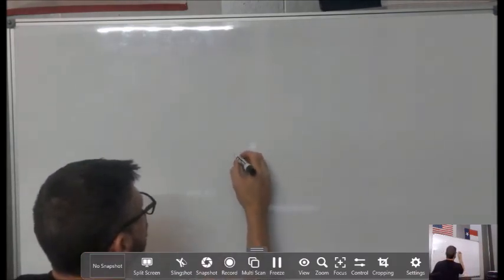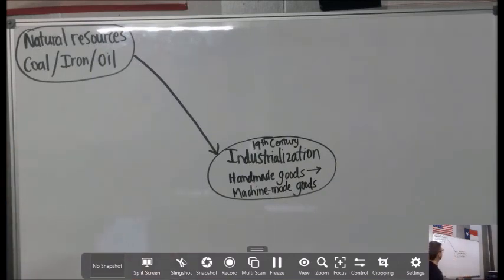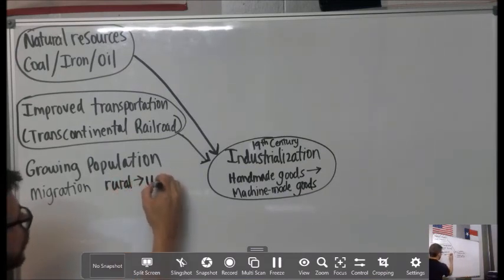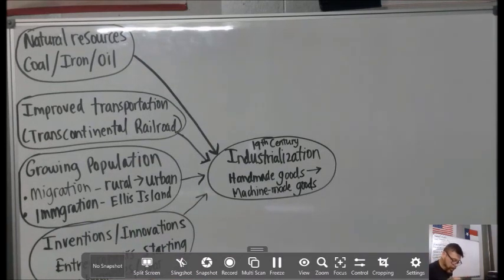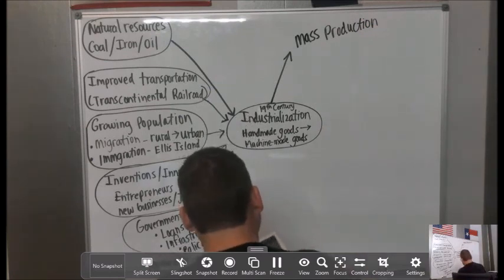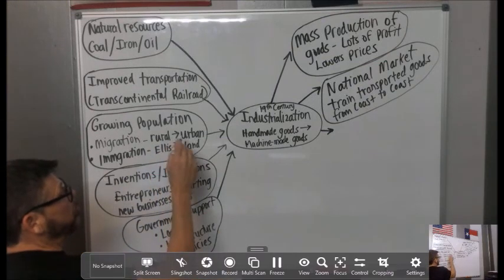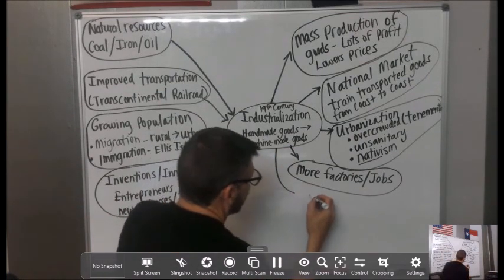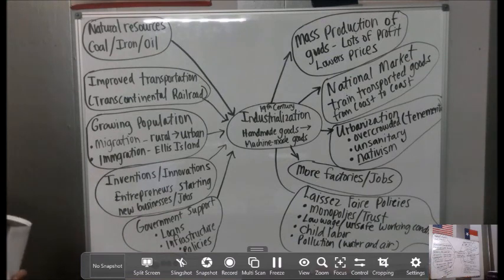How to Create a Multi flow Map